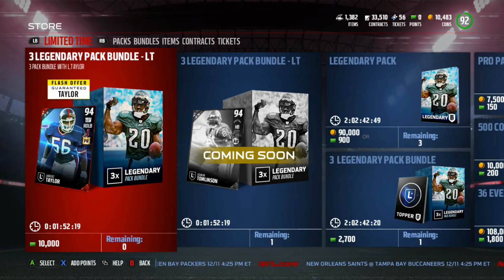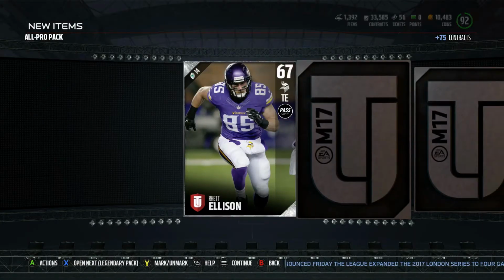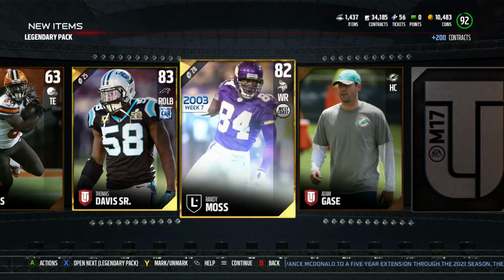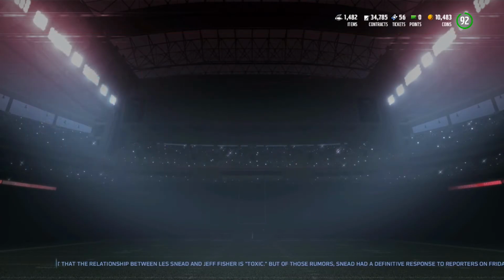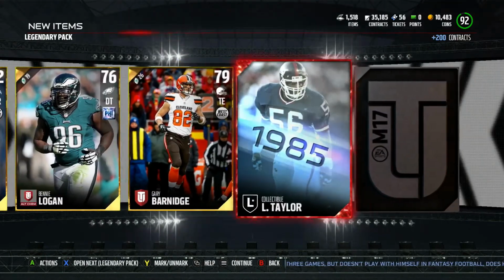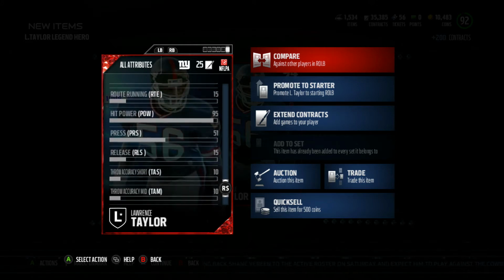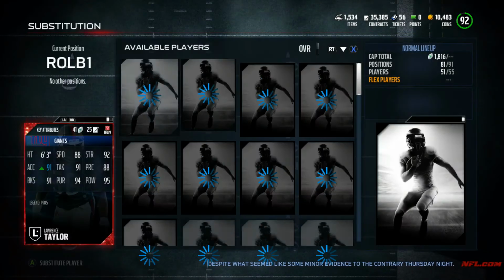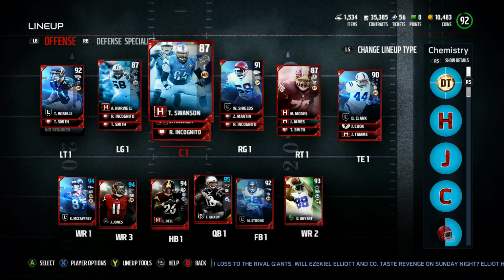Legendary Bundle Opening! - Lawrence Taylor! - 94 OVR!! - MAdden NFL 7 Ultimate Tea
We add The Real LT!